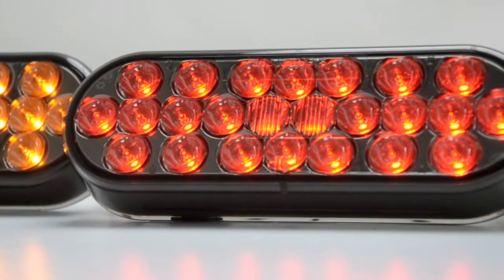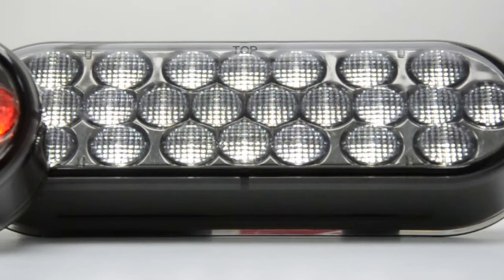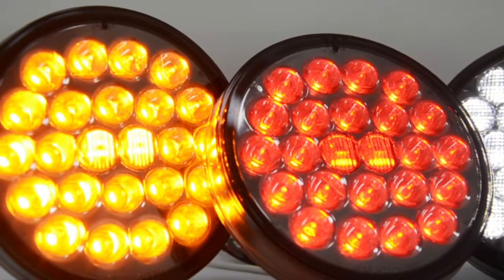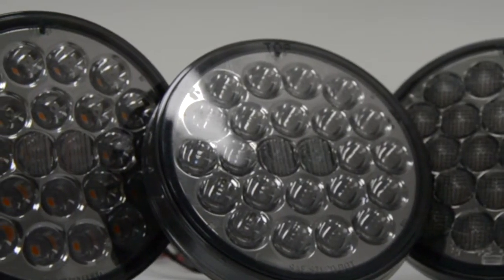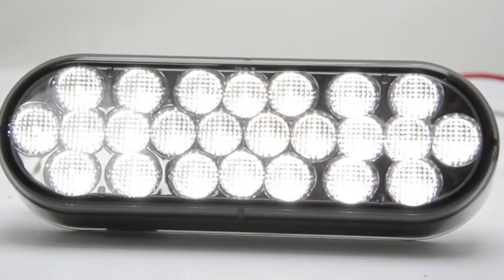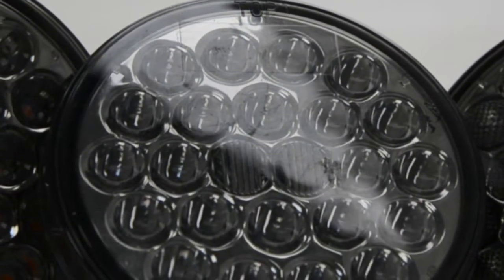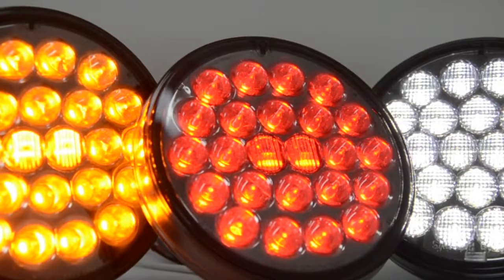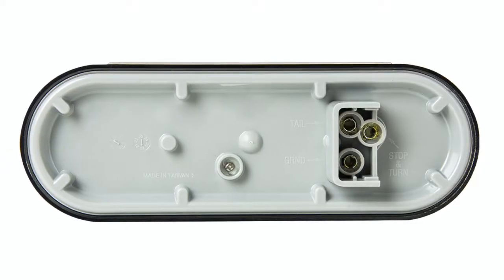Grand General 4" & Oval Pearl LED Smoke Lens Series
Grand General is raising the bar and offering round and oval Smoke Colored lights in our popular Pearl series LED. Best of all, they are DOT approved! The lights feature 24 high powered SMD LEDs and sealed in a polycarbonate reflective lens. Available in Red, Amber, and White and easily connect using a standard 3-prong pigtail. 4" Light: 78275 Series & Oval Light : 78235 Series.  Two high and low functions for Stop/Turn/Tail or Park/Turn/Clearance.  White LED for backup function.